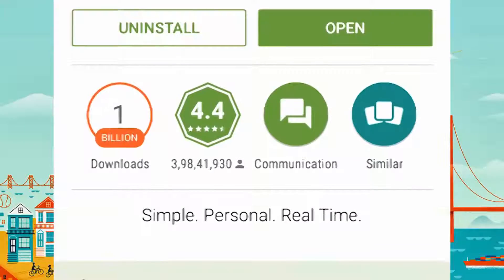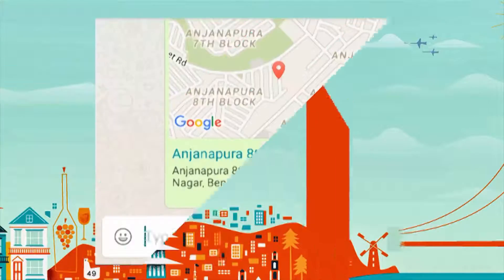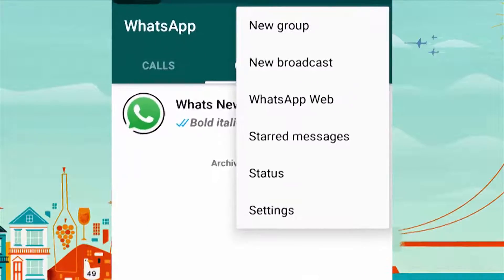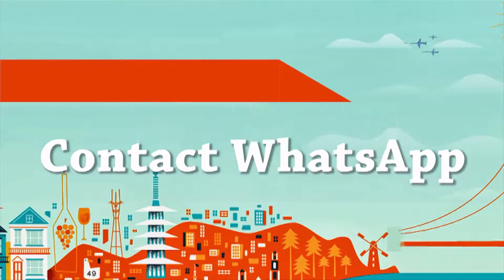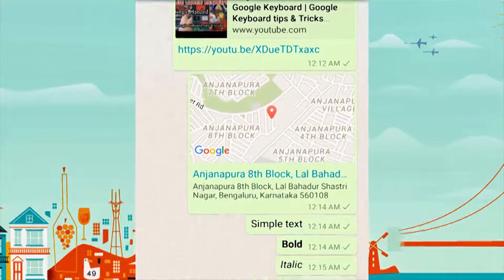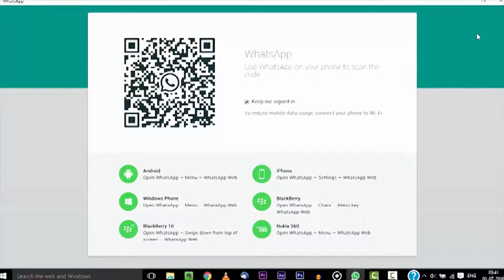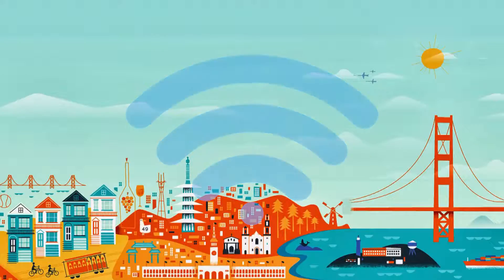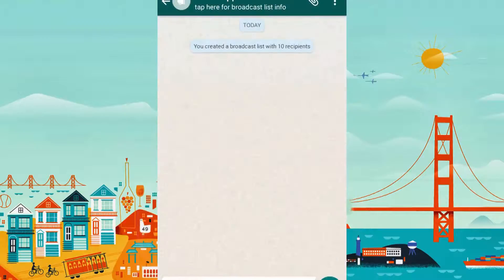15 WhatsApp tips Everyone should know in 2016.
15 WhatsApp tips everyone should know in 2016
1. Change WhatsApp Language
2. Use Rich Snippets in WhatsApp
3. Reply to quoted messages in WhatsApp
4. Change Font Styles in WhatsApp
5. Change Font size in WhatsApp
6. Starred messages in WhatsApp
7. Backup WhatsApp data to Google Now
8. Share any location on WhatsApp
9. Contact
10. Check your network usage on WhatsApp
11. Email your WhatsApp chats
12. Archive, Clear or Delete all chats in WhatsApp
13. Use WhatsApp on desktop
14. Block contacts on WhatsApp
15. Broadcast on WhatsApp.